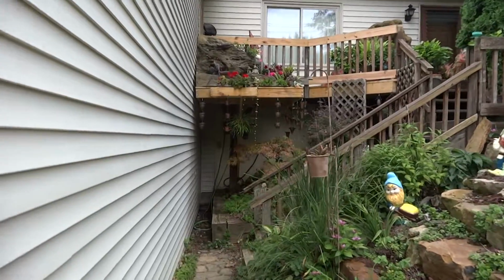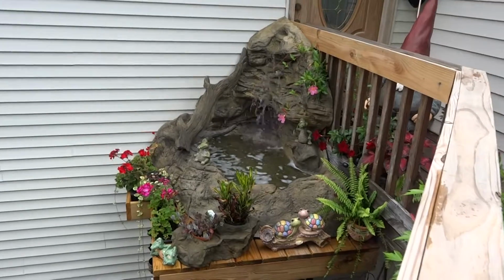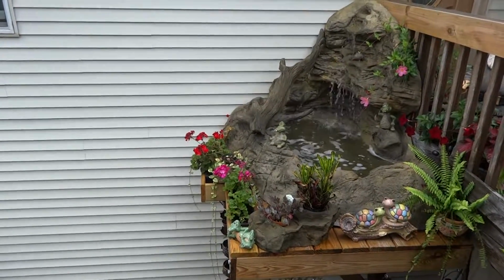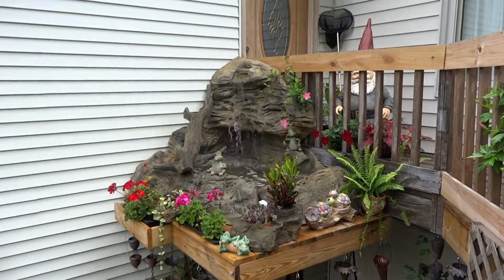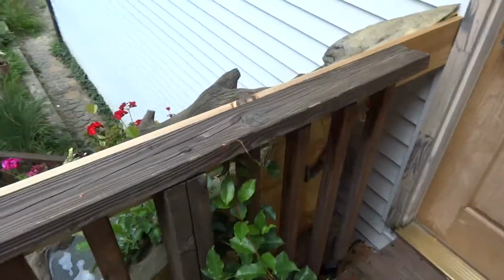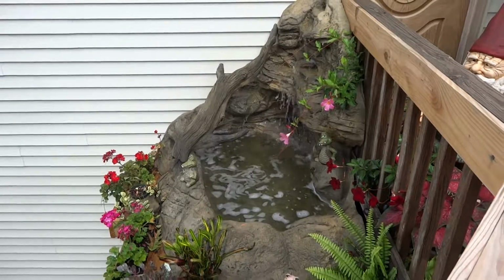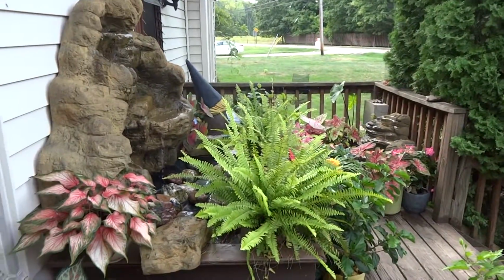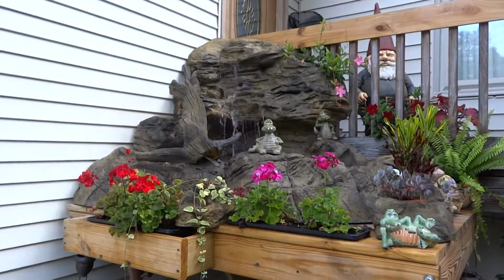LCW 001 Backyard Garden Patio Deck Waterfalls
Here at Everything Waterfalls, we display many unique waterfall ideas with very creative artificial rock waterfalls. Our self contained LCW-001 is displayed on a secondary deck platform for the ultimate design.